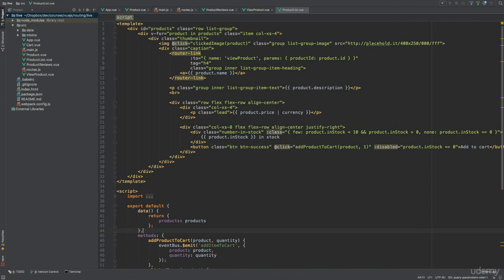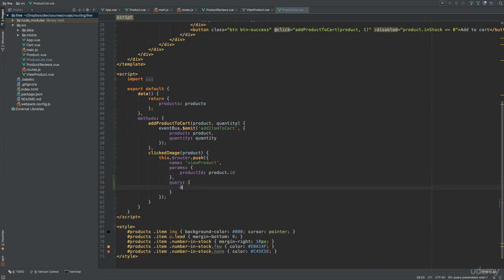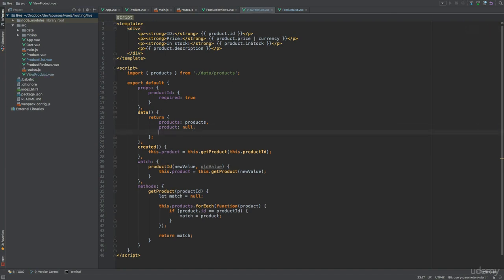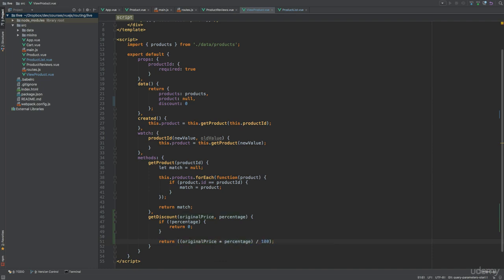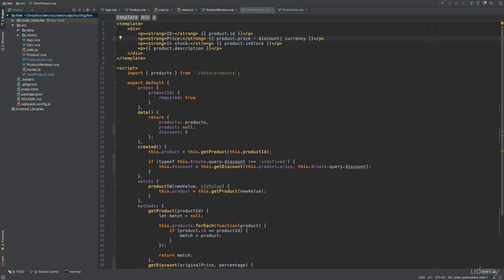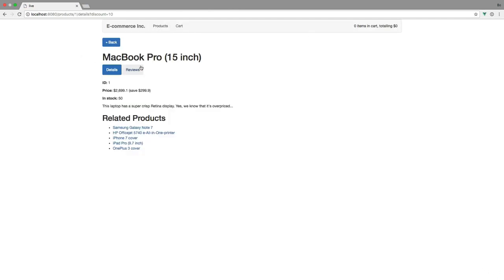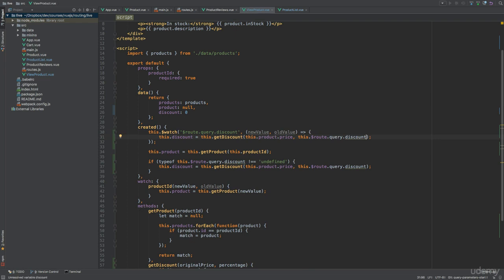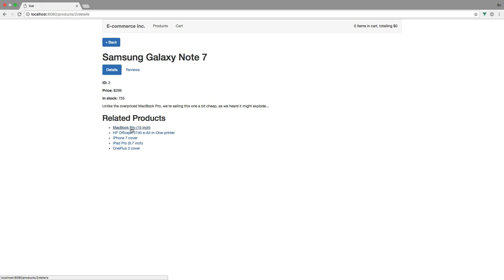Vue.js 162 Query parameters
Drupal teach nơi chia sẽ các khóa học dành cho các bạn yêu thích tin học, bao gồm tất cả các khóa học về hệ thống, vê lập trình như:  Quản trị mạng linux, lập trình  PHP, lập trình JavaScript, lập trình VueJs, lập trình React, lập trình  Drupal, lập trình Laravel, lập trình Symfony…
Drupal teach is share all Information teachnology areas such as, Linux system, lession PHP, Javascript, Drupal CMS, React, Angular, VueJS…
Vue (pronounced /vjuː/, like view) is a progressive framework for building user interfaces. Unlike other monolithic frameworks, Vue is designed from the ground up to be incrementally adoptable. The core library is focused on the view layer only, and is easy to pick up and integrate with other libraries or existing projects.
Các khóa học:
1. Vue JS 2 - From Beginner to Professional
2. Thiết kế hệ thống thông tin
3. Hướng dẫn lập trình Javascript toàn tập
4. Quản trị linux
5. Thiết kế dữ liệu với SQL
6. Thiết kế hiệu ứng bằng JS và illustrator